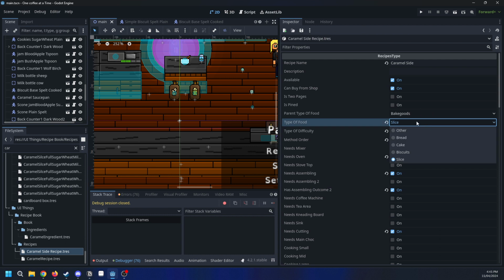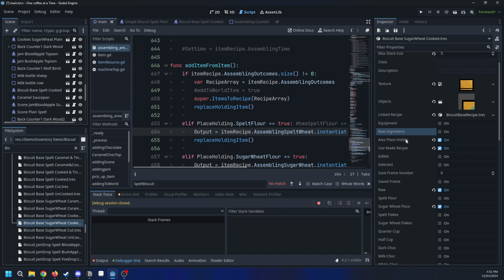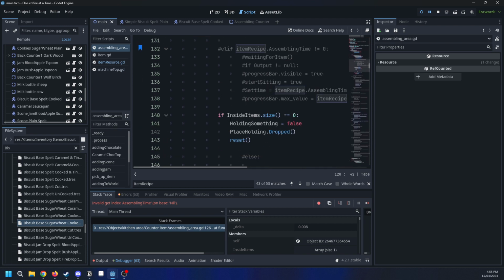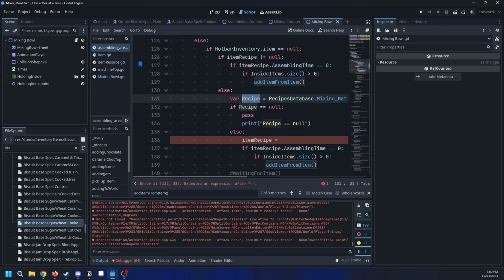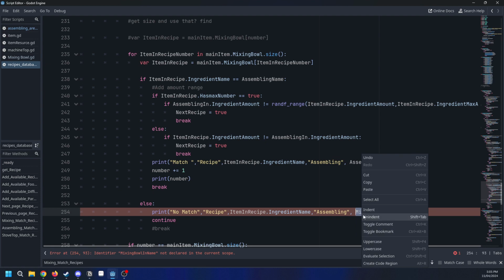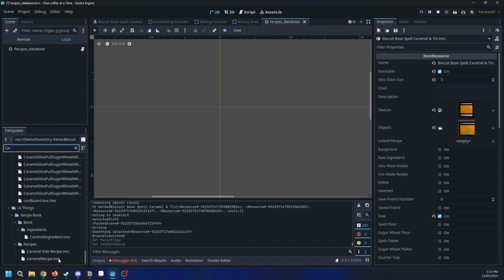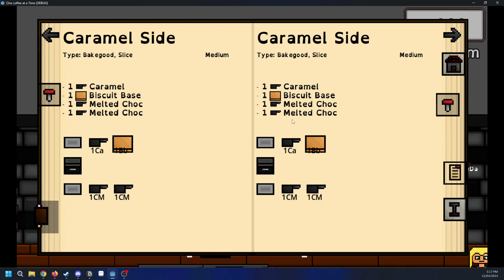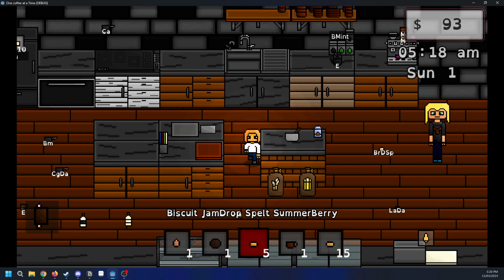One Coffee At A Time Devlog 41: Caramel Slice v2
One Coffee At a Time is adventures, RPG and Cooking game where you are running a Cafe/bakery, cooking different food and drinks in different ways in different areas.